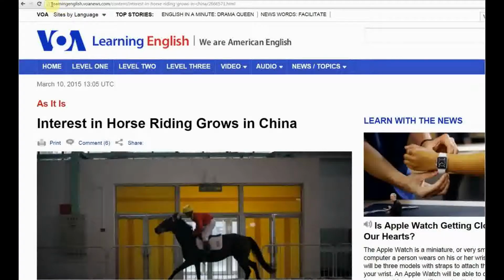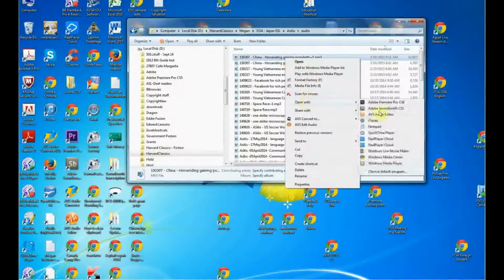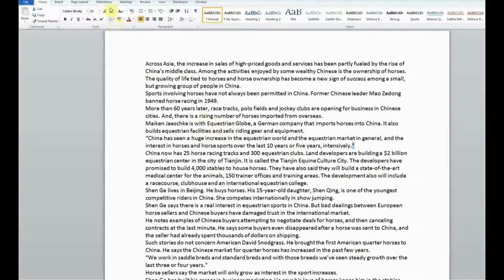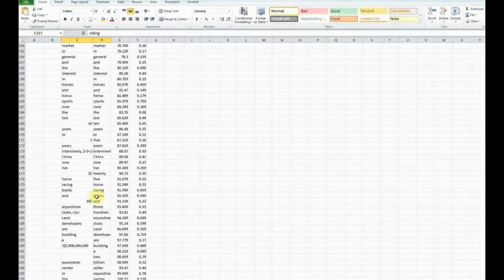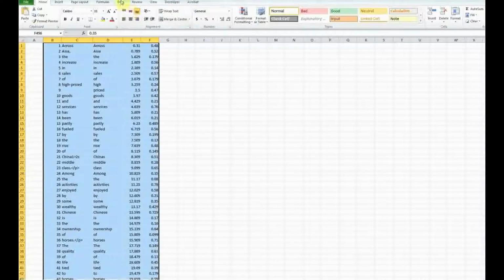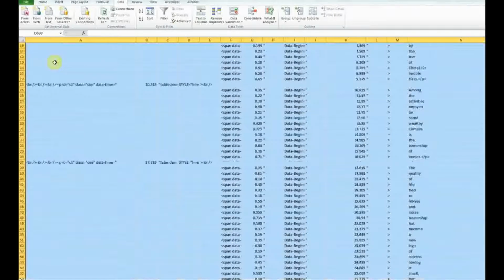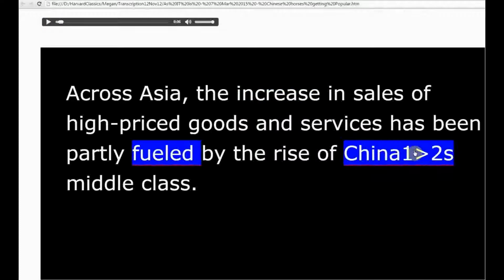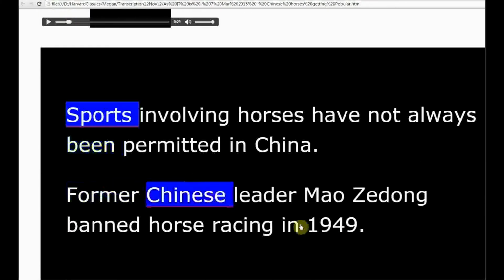Tutorial - Text - Audio synchronizing using Adobe Software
How to synchronize text with audio -
Software - Adobe Premiere - Soundbooth
Excel - HTML5